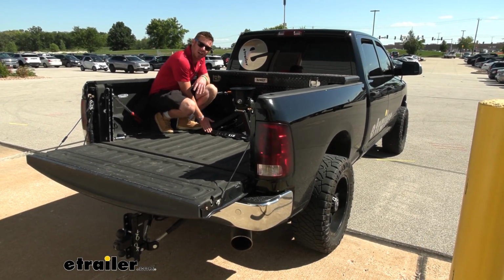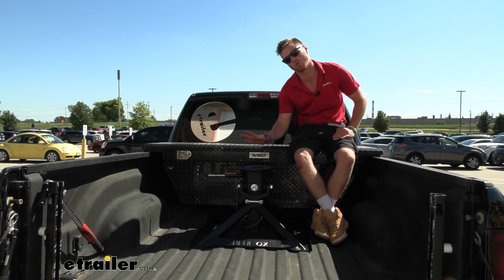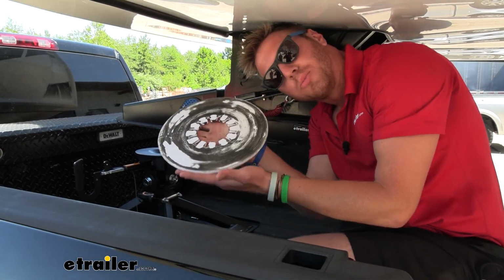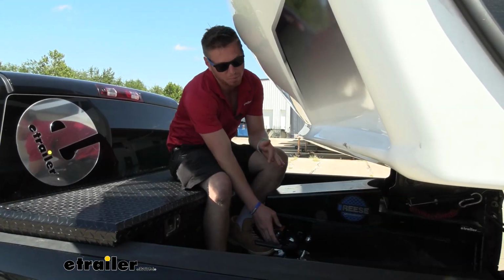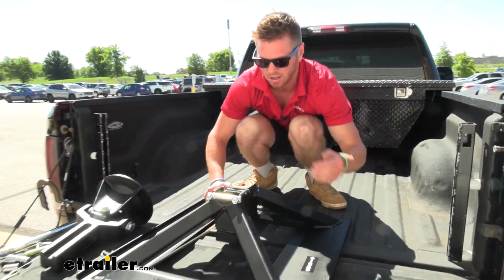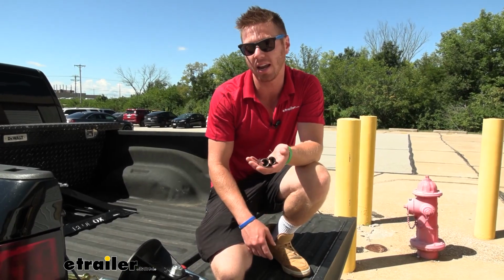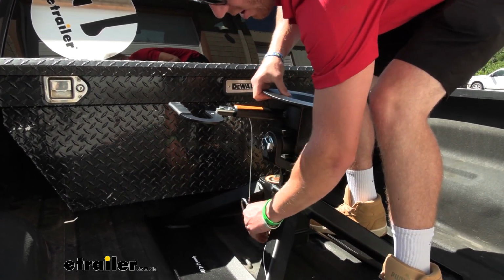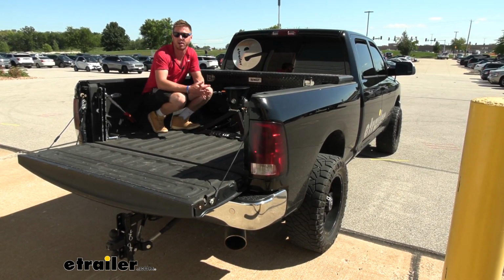How to Install: Blue Ox Gooseneck-to-5th-Wheel Trailer Hitch Adapter on your 2013 Ram 2500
Click for more info and reviews of this Blue Ox 5th Wheel Gooseneck Adapter:

Howdy everybody, Adam here with etrailer. Today we're gonna be taking a look at the Blue Ox BXR2100 gooseneck connection fifth wheel on our 2013 Dodge Ram 2500. Between the base, utilizing the gooseneck ball and the head being able to come apart, that's pretty cool. It being really lightweight is really clutch. If you are just struggling getting it in and out or just wanna work a little smarter, not harder, I think it's gonna be a pretty good option for you, especially with the top. It's just gonna prevent those false hookups and those trailer drops.

Unlike some of the other fifth wheel kits on our site that uses the hole that your gooseneck ball goes in, this one utilizes the ball to do that. So with the ball in our bed, we drop this down. The ball is right here and it's gonna be compatible with a 2 5/16 inch ball only. So make sure you have that. And this is gonna give us about a four inch offset backwards, meaning our trailer is now connected here instead of up here, which really helps.

We we're able to haul our whole entire fifth wheel trailer with a toolbox. It's gonna give us a gross trailer capacity of 21,000 pounds and a vertical load limit of 5,000 pounds. If you're looking for a lightweight option that still has a decent amount of capacity, it's only about 122 pounds, but it's a two piece unit, so you can take it out in two different pieces. So it's gonna be a little bit easy on your back and just make it easier to be able to maneuver around by yourself. On the top, we have a funnel-shaped hitch head.

So this isn't going to require us to be perfectly lined up. It'll give us a little bit of wiggle room so if we're a little bit off, it'll just slide in that way. It worked pretty well when we we're using it earlier. And also we have an articulating head, which is gonna give us a little bit of play back and forth just to also help with that connection. And this is a true 360 degree connection.

So a lot of the other fifth wheels, you just have this part around here and you slide into it and then the latches lock the rest of it. This is one big unit, completely covered in 360 degrees around your kingpin. We're about to load up. All you need to do is pull this little pin right here. It's connected so you don't have to keep track of it. And then, you just pull it out and rotate it a little bit. And now we're ready to back up, line it up, and drop her down. The kit includes a lube plate right here, that's gonna go on your kingpin before we hook up. It doesn't stay on there too well, but wiggle it around a little bit, she'll stay on there when we drop it down. So now we're lowering down. Notice how we have a little cone shape. This is gonna help us get it in the right spot if it's not perfectly lined up. But Jake lined it up pretty much perfect, so we didn't really need that. But it is nice just in case you wanna load up really quick. So now what we wanna do, now that most of that weight is on the truck, we can rotate this back. And then once that's done, all we have to do is just take our pin and put it in this hole right here just to lock that arm into place. You can easily pull the lever from the side of the truck. I'm just here just because I need to be in the shot. So what we need to do here is just take our pin that we put in here first, pull that out, let it go. And we're gonna pull this out and rotate it just like before. And now we're ready to lift this thing up. And with the head kind of being able to rotate back and forth or tilt back and forth and side to side, it really does help release the pressure whenever you're unloading. The lube plate did its job. So you can see down here, we don't have hardly any scratches or any lubricant on this piece, so it's gonna stay nice and clean. To start the install, we're gonna take these clips off of the two pins down at the bottom. So if you come a little bit closer, you'll see we're gonna have two little pins here. Just push those through and grab them. This is what's going to secure around our ball. So once we do that, you can look at your fifth wheel hook up. We're gonna have two stickers that have a cab on there. It says cab and it has a arrow facing forward. We want that to face towards our cab. And then, this little dot right here, this little bolt, is where it's going to go directly on